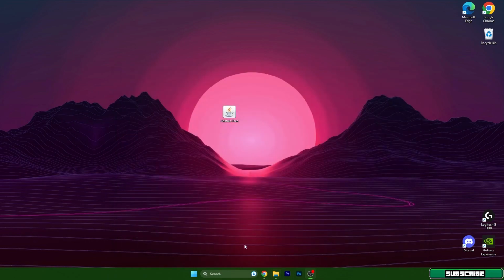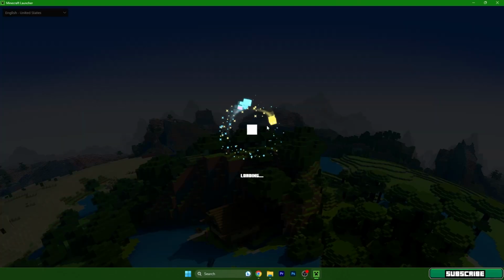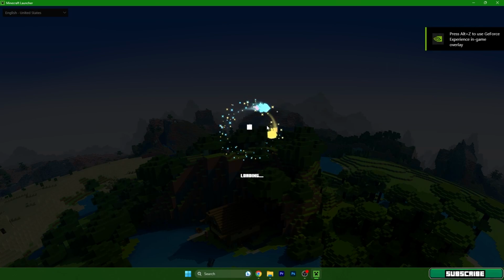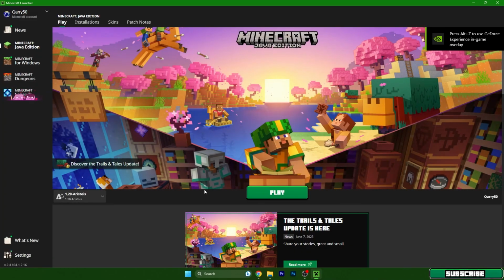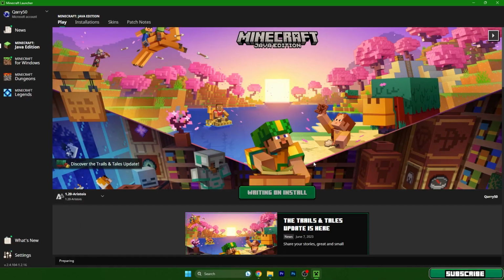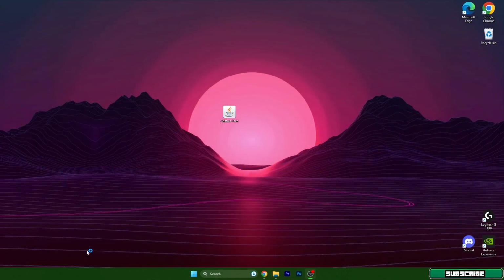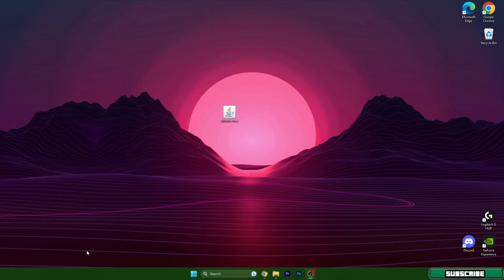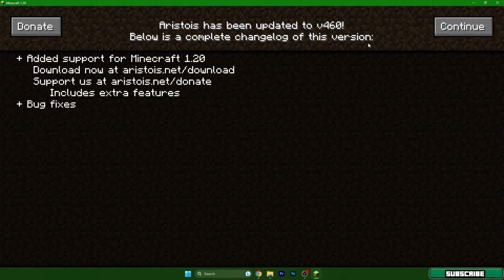How To Install Aristois Client for Minecraft 1.20.6 (Easy & Fast)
Looking to enhance your Minecraft experience? Look no further! In this video, we'll guide you step-by-step on how to install the Aristois Client for Minecraft 1.20.6. With the Aristois Client, you'll unlock a whole new world of possibilities and features that will take your gameplay to the next level.

In this comprehensive tutorial, we'll cover everything you need to know, from downloading the Aristois Client to installing it seamlessly into your Minecraft 1.20.6 game. Our easy-to-follow instructions will ensure a hassle-free installation process, even for beginners.

So, grab your pickaxe and get ready to explore the incredible features of the Aristois Client. Watch the video now and discover how to install this game-changing mod for Minecraft 1.20.6!

🔴 DOWNLOADS 🔴